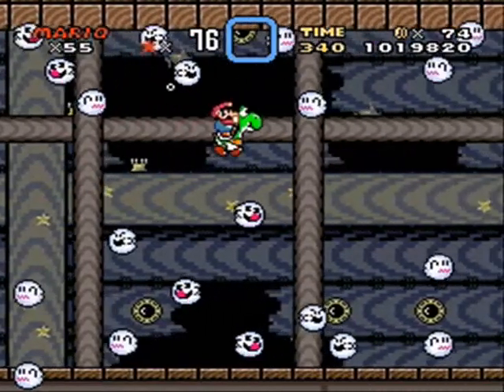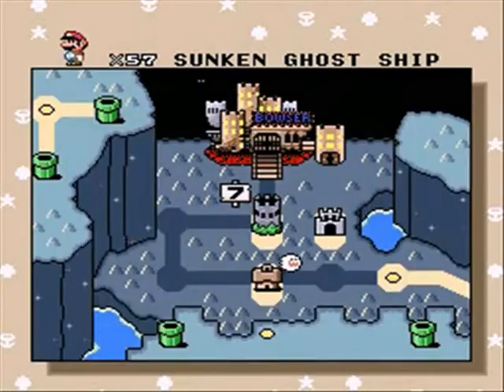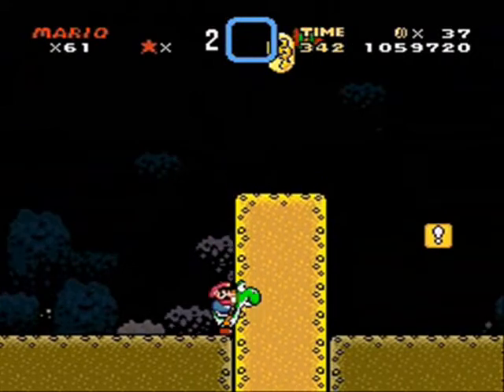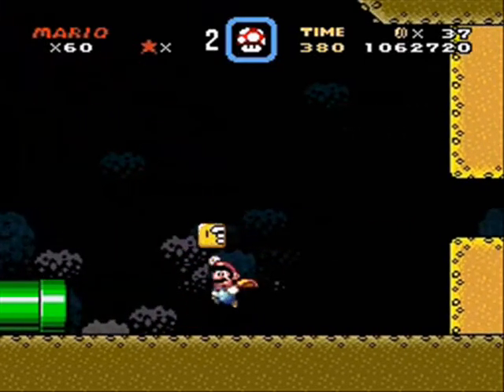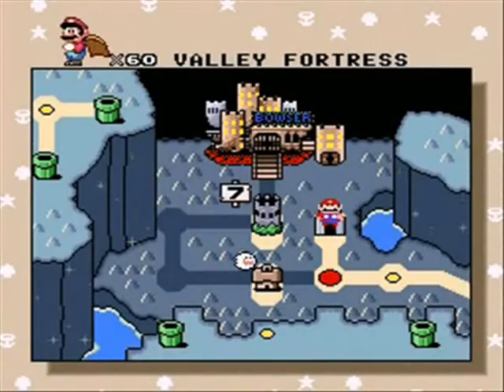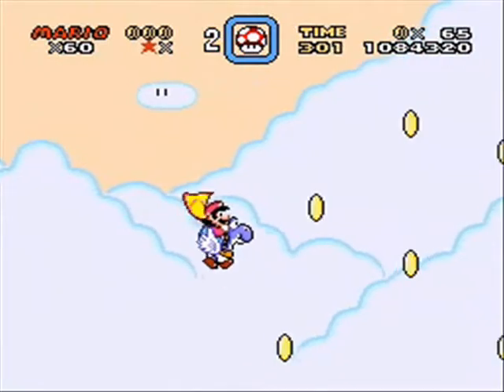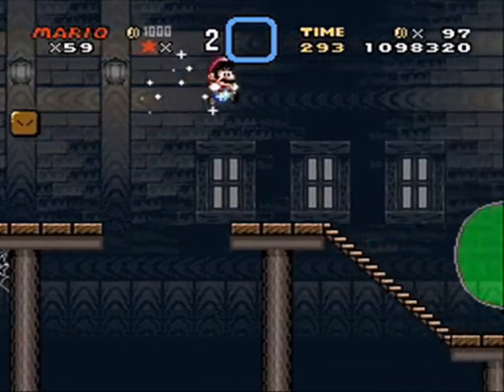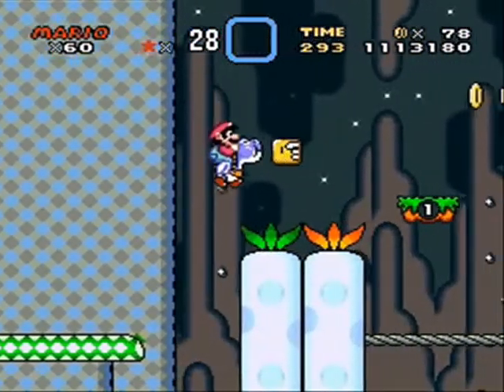Let's Play Super Mario World! (Part Eleven) (Bowser's back door)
Bowser really should learn to keep his back door locked. Otherwise Mario will enter from behind. We take on a sunken ship, and then a few levels in the Valley of Bowser.